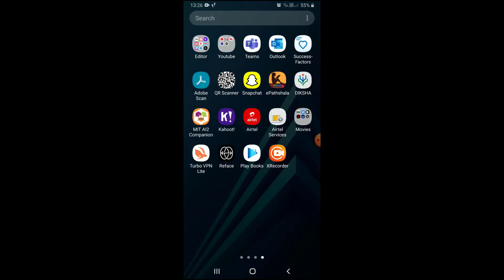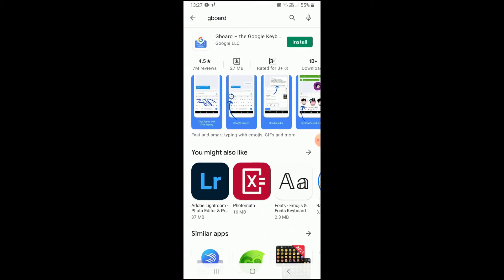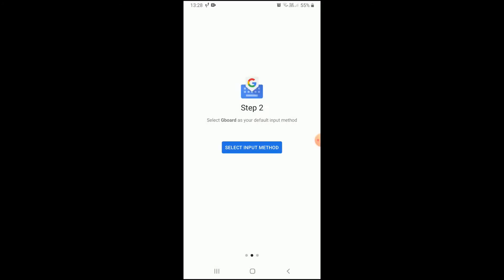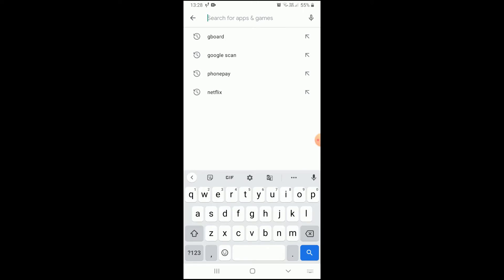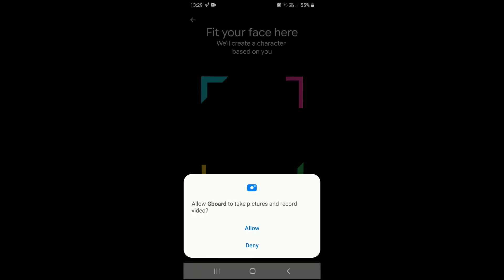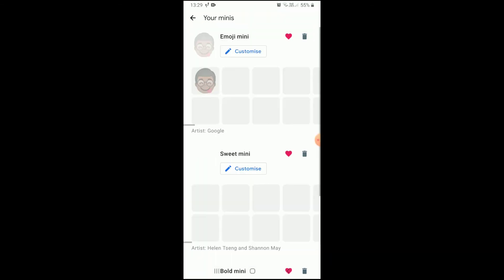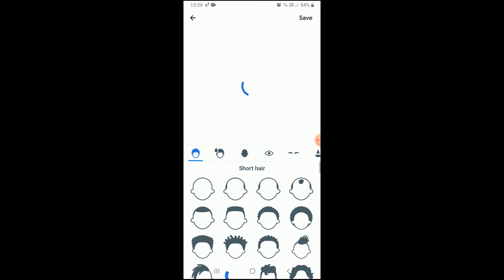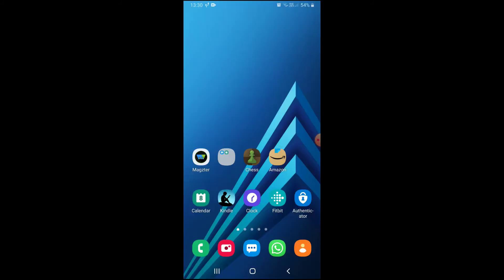How to create personal Emojis on Gboard using your Selfies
Google introduced ‘Mini’ stickers or ‘Minis’ in Gboard some time back,
allowing users to convert their selfies into stickers that were available in three different packs called 'Emoji' , ‘Sweet’ and ‘Bold’. These stickers can be customized and  used in chatting with friends and family.